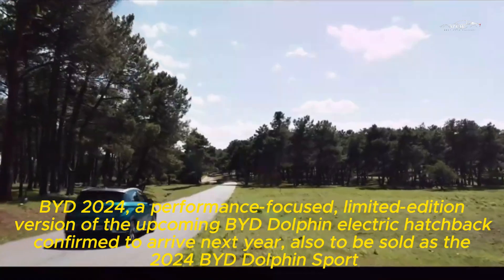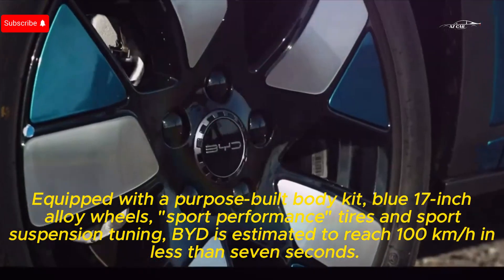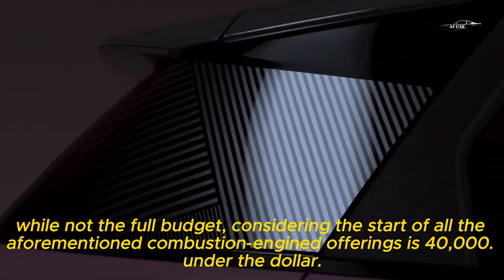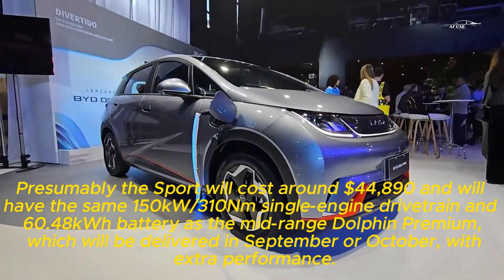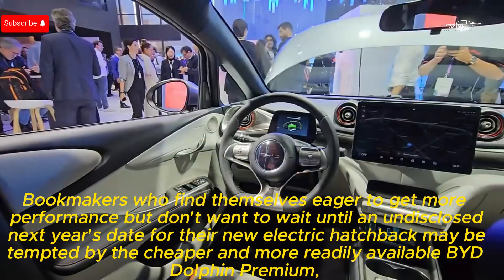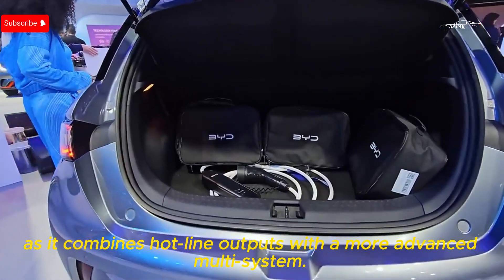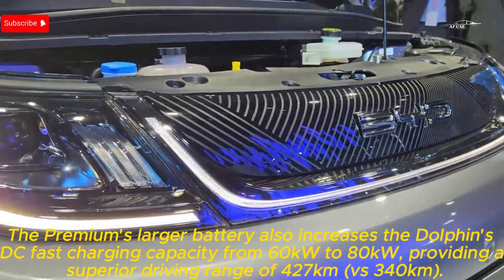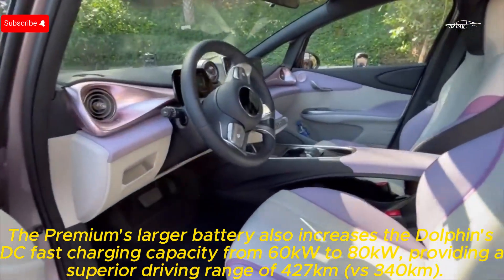byd dolphin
BYD, details of Dolphin electric vehicle that will be released in 2024;
In addition to a more powerful electric motor, Premium replaces the standard torsion beam rear suspension with a multi-link setup.
However, even the basic Dynamic comes standard with electrically adjustable, heated front seats and a panoramic glass roof, as well as a wide range of active safety and driver assistance equipment.
Also included as standard in the range is a heat pump and vehicle-to-load (V2L) functionality, allowing you to power small appliances using batteries.
BYD Dolphin Dynamic has a single 70kW/180Nm electric motor powered by a 44.9kWh Blade battery. The claimed 0-100km/h time is 12.3 seconds.
Dolphin Premium is upgraded to a 60.48kWh battery and 150kW/310Nm electric motor, reducing the 0-100km/h acceleration time to 7.0 seconds.
The Sport's specifications have not been confirmed, although BYD's local distributor claims 0-100km/h acceleration time is under seven seconds.
The BYD Dolphin is 4290mm long, 1770mm wide (with mirrors folded) and 1570mm high on a 2700mm wheelbase. There's 345L of luggage space, which increases to 1310L with the rear seats folded down.

Standard equipment on all 2024 BYd Dolphins includes:

Lane Keeping Aid
Emergency lane keeping assistance
Front cross traffic assistance
Rear cross traffic assist
traffic sign recognition
Intelligent speed limit assistance
Driver fatigue detection
Front, front side and curtain airbags
Driver's far side airbag
surround view camera
Front and rear parking sensors
Standard equipment
Dynamic comes standard with the following equipment:
16 inch alloy wheels
LED headlights
Adaptive Front Light
panoramic glass roof
Electric folding exterior mirrors
Rear privacy glass
12.8-inch rotating touchscreen infotainment system
Wired Apple CarPlay
satellite navigation system
DAB digital radio
Six speaker sound system
5.0 inch digital instrument cluster
Six-way electric driver's seat
Four-way electric passenger seat
faux leather upholstery
Heated front seats
60/40 split/foldable rear seats
Keyless entry and start
wireless phone charger
USB-A x 2 (one front, one rear)
USB-C x 2 (one front, one back)

Premium adds:

17 inch alloy wheels
Multi-link rear suspension
two-tone paint
2024 BYD Dolphin price and features
The exact specs for the Sport are yet to be detailed, but it has been confirmed to offer:

performance tires
Performance-matched rims
sporty body kit
"Adjusted sports performance"